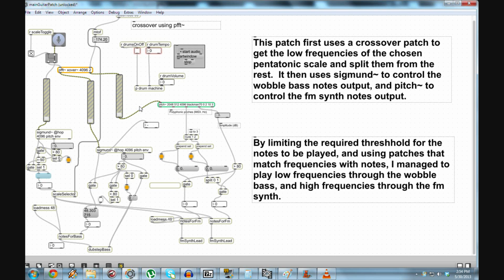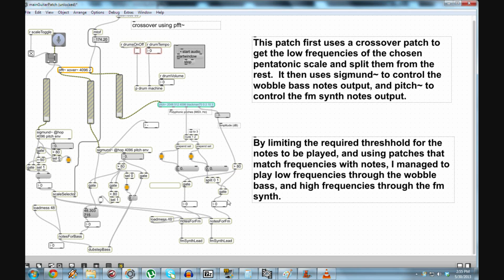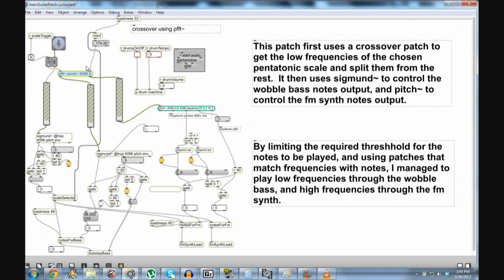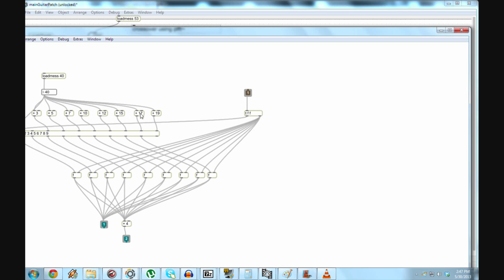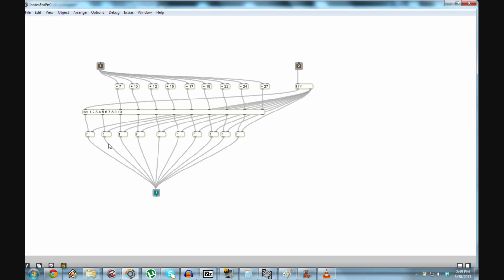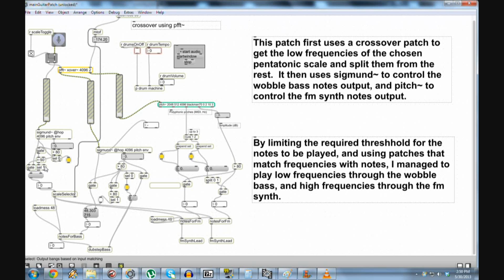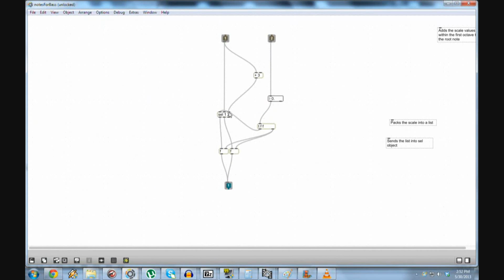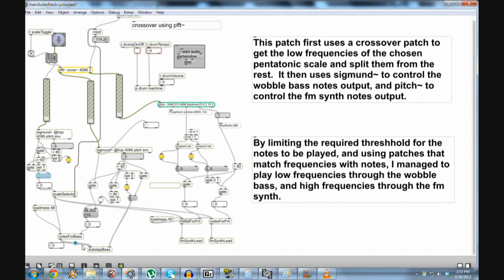Part 9 of Dubstep guitar patch tutorial for max msp: Setting up the main patch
Note:  The note detection patches have the midi value being sent to both the select object and the float holder object.  If the right note is detected, then will be both stored in the float object and sent to the outlet from the select object bang.